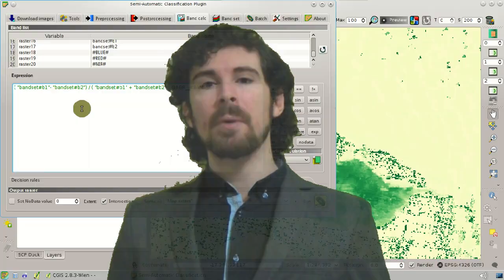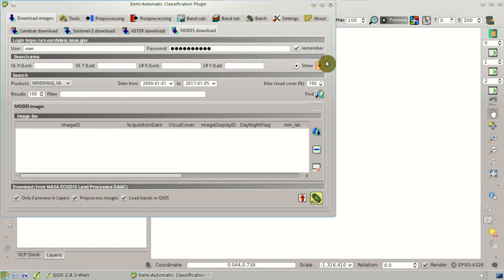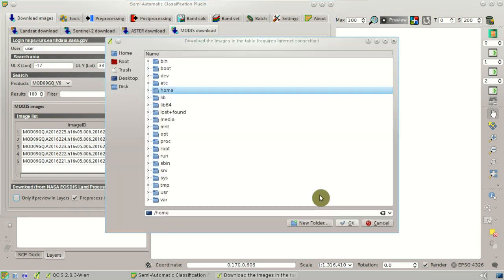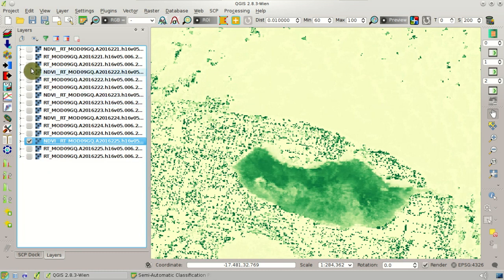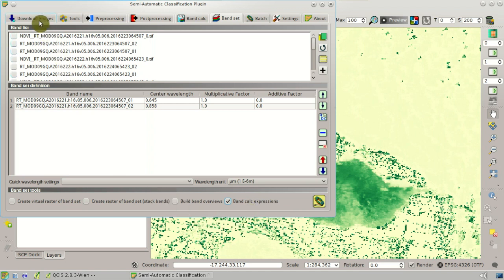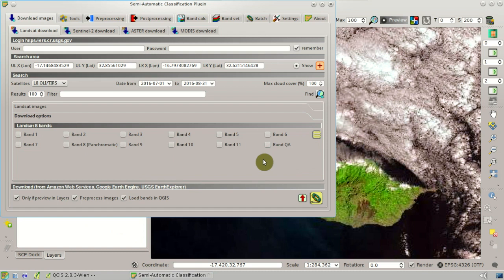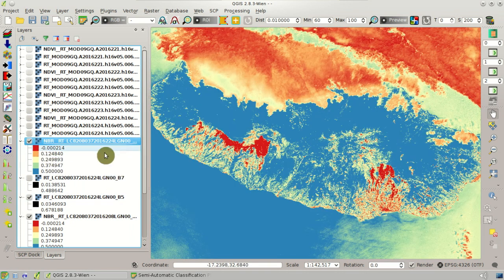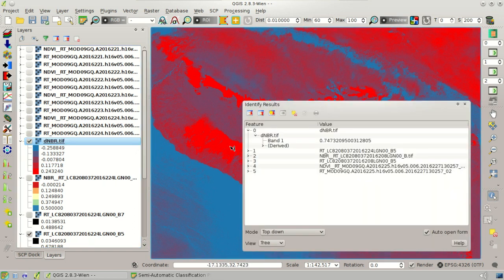Wildfire Monitoring Using The Semi-Automatic Classification Plugin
This tutorial describes a method for monitoring wildfires using the Semi-Automatic Classification Plugin (SCP) and the freely available images acquired by Landsat and MODIS.

Images in this video:
MODIS products are retrieved from the online Data Pool, courtesy of the NASA Land Processes Distributed Active Archive Center (LP DAAC), USGS/Earth Resources Observation and Science (EROS) Center, Sioux Falls, South Dakota,
Landsat data available from the U.S. Geological Survey.

Tutorial melody by Luca Congedo